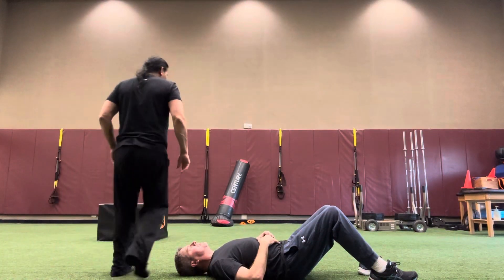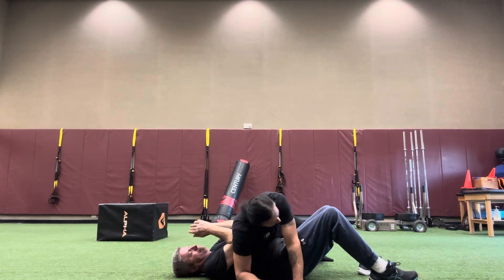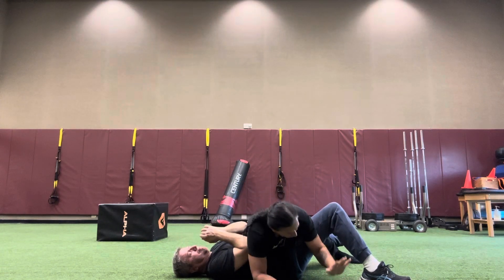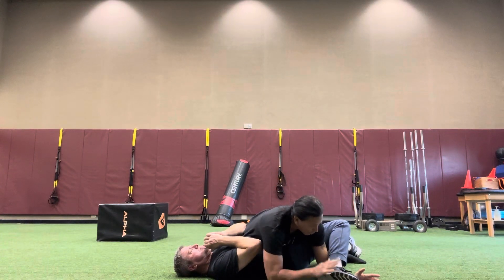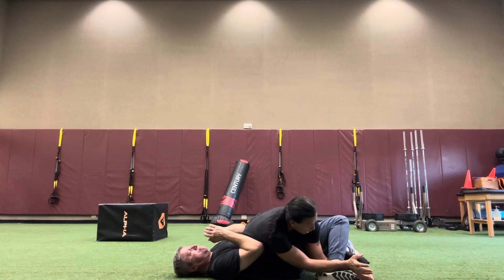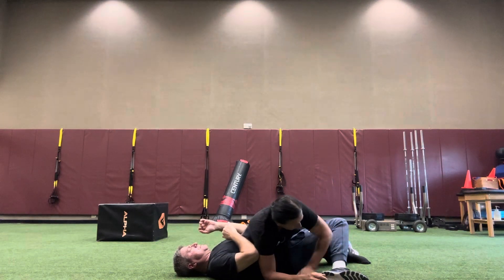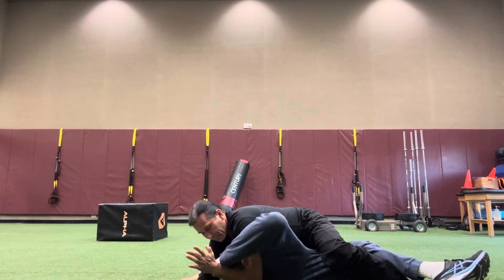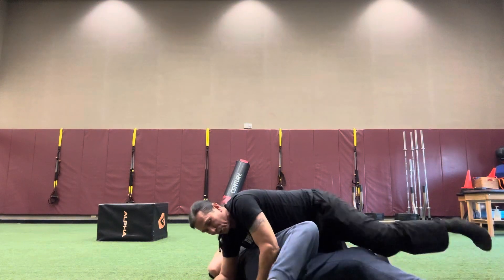Side Mount Position Ankle Nerve Technique